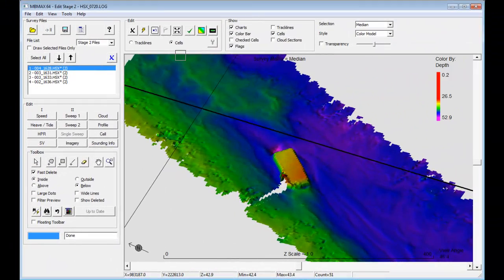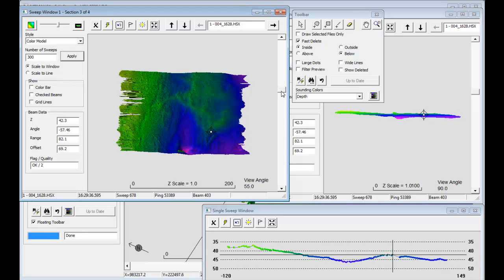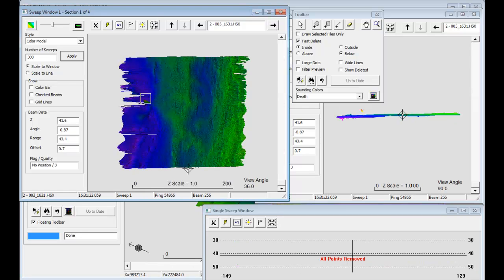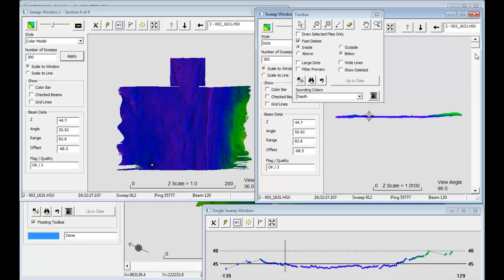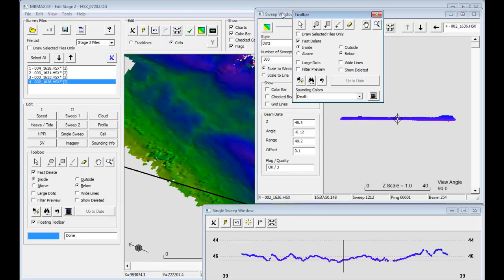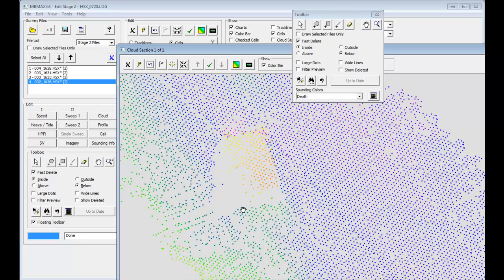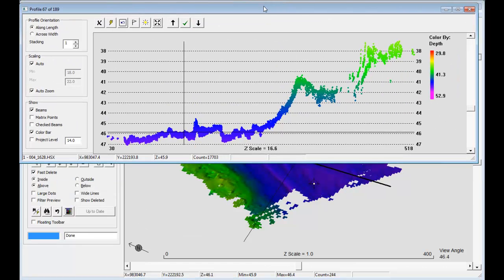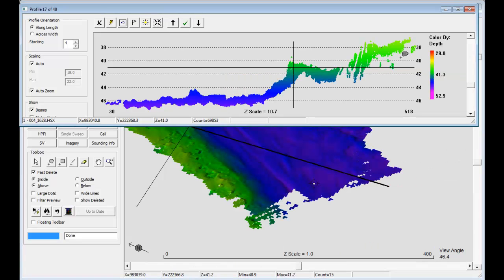MBMax 64 Sweep Windows